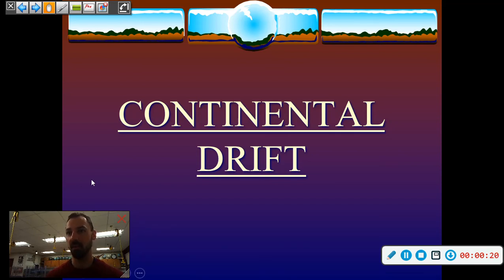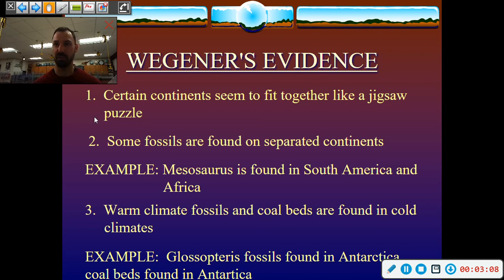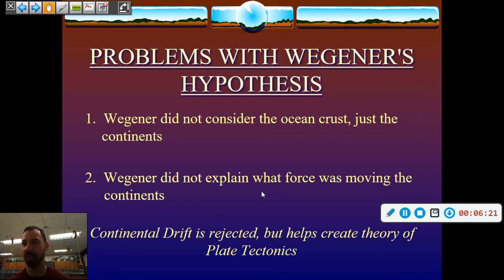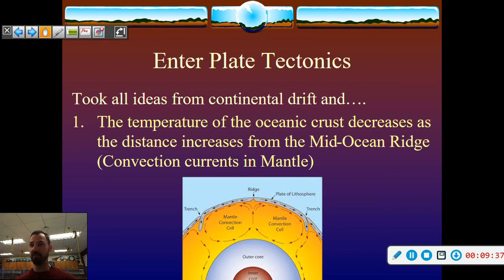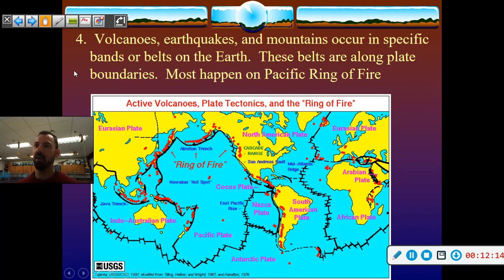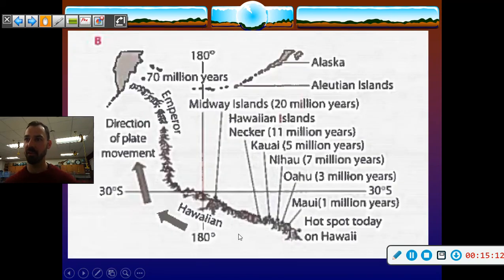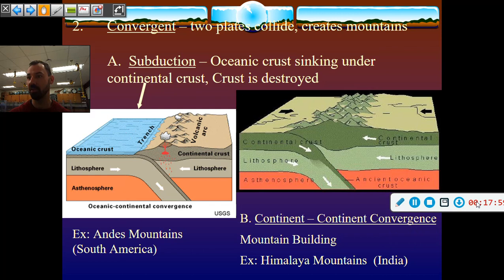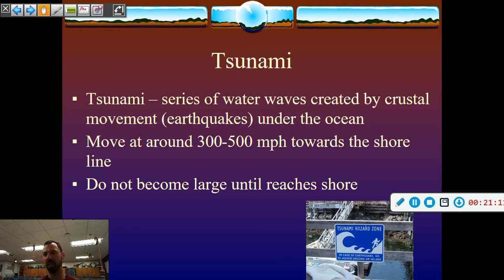Earth Science Notes 12-3 Continental Drift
Earth Science Notes 12-3 Continental Drift, plate tectonics, plate boundaries, tsunamis